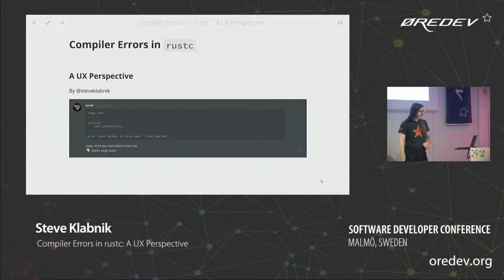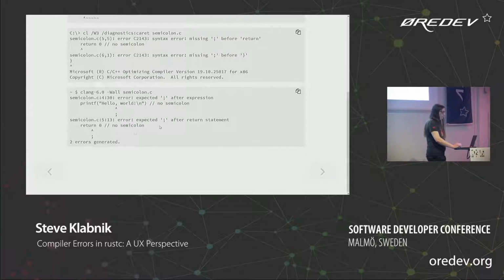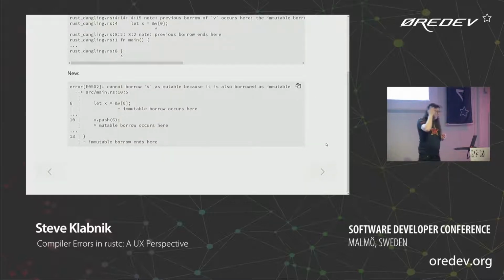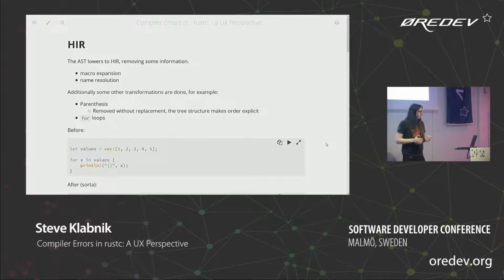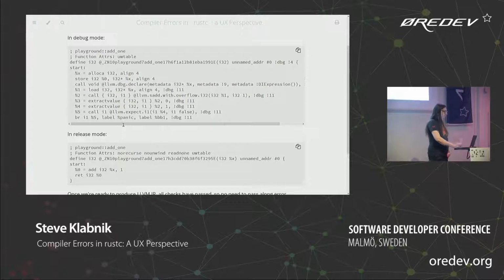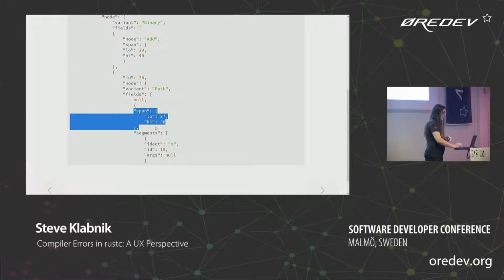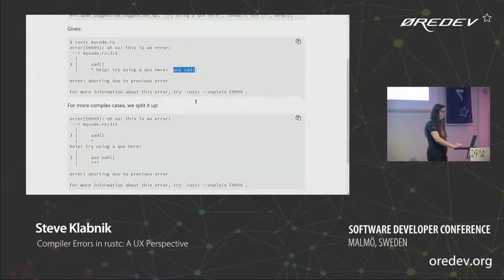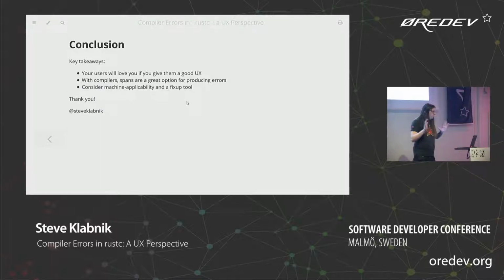Steve Klabnik - Compiler Errors in rustc: A UX Perspective | Øredev 2018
Rust is known for having a very strict compiler that checks many things in your code. But when problems are inevitably found, how does the compiler communicate them to the user? In this talk, Steve will give a deep dive into the compiler, showing the work needed to produce excellent compiler errors.